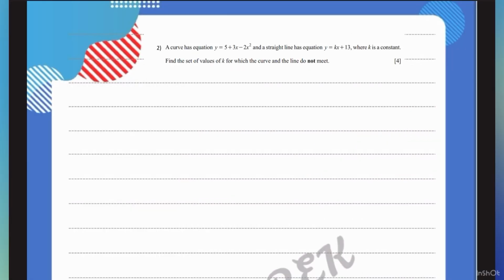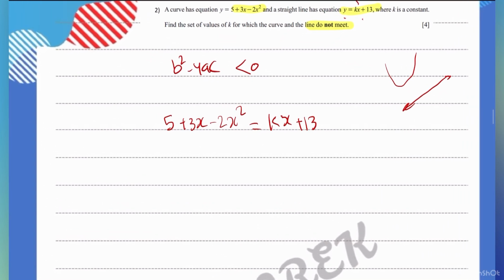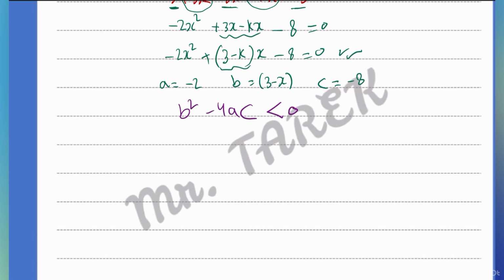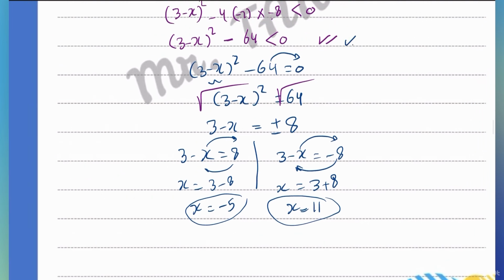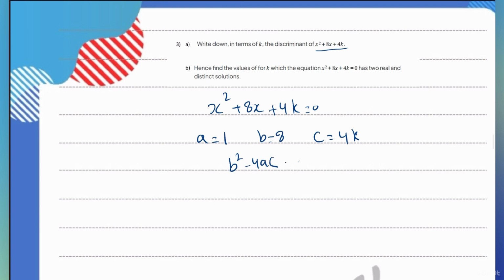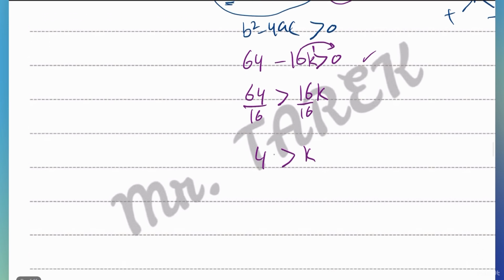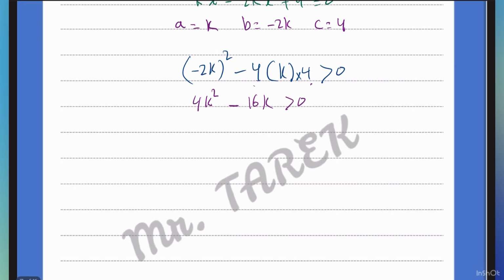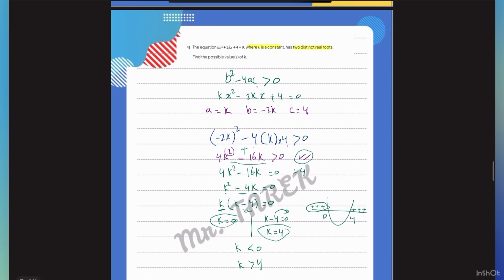The discriminant of quadratic equations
This video explains some ideas from As level past papers about the discriminate of Quadratic equation